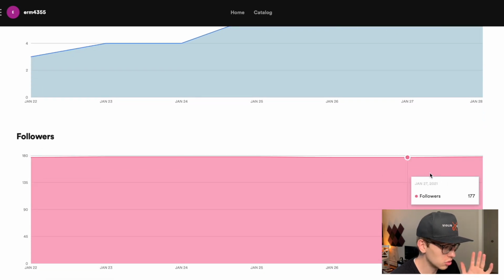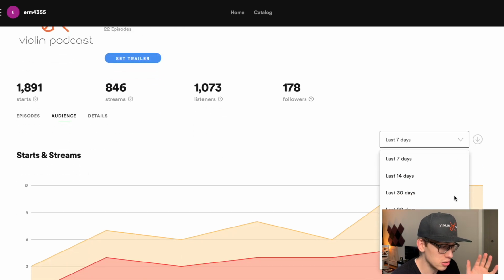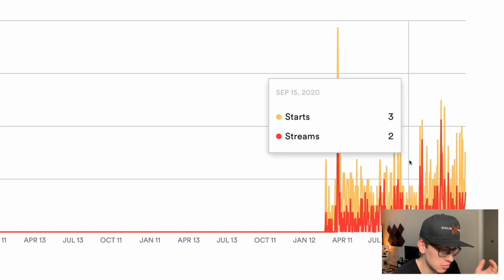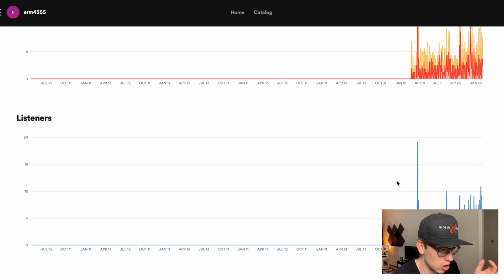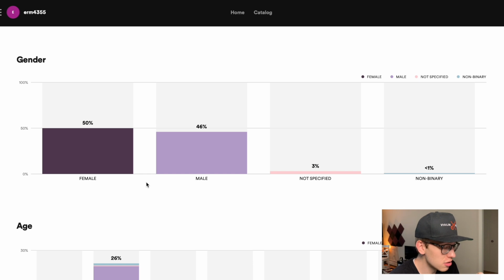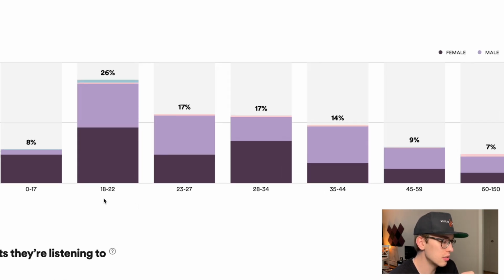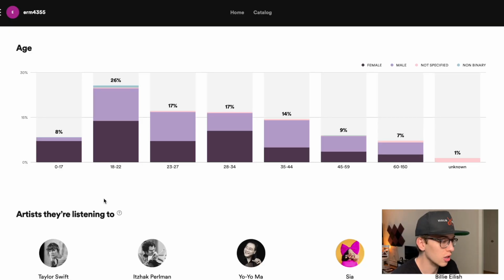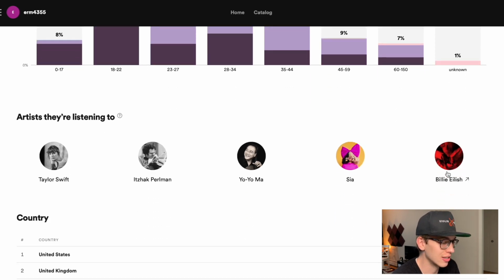2021 Spotify Podcast Analytics [EXPLAINED] - Spotify Analytics Tutorial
Spotify makes it easy for anyone with a podcast to check out their analytics. Here's how!

Eric Mrugala is from Chicago, IL and started playing the violin at the age of three. He is an active performer and teacher based Massachusetts. Eric is dedicated to erasing lines between audiences and music through performance, and education.

Check out the Violin Podcast!

SAY HELLO!